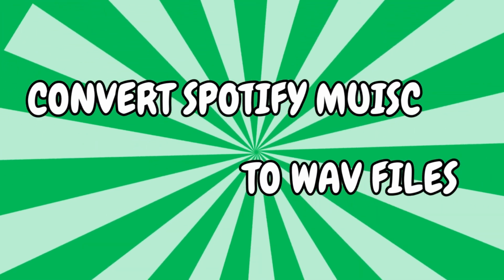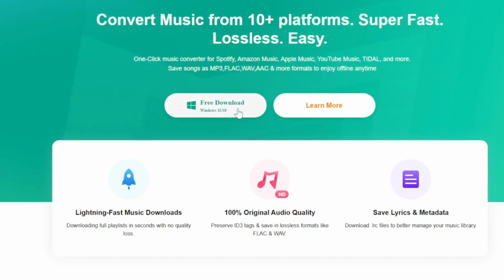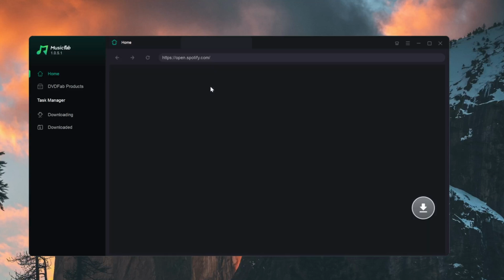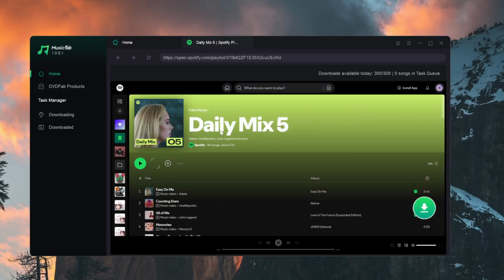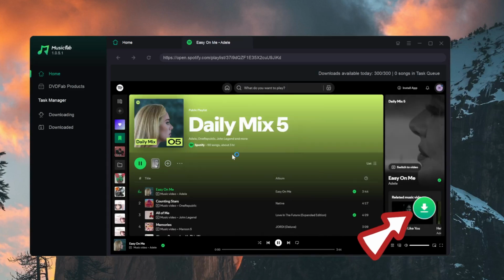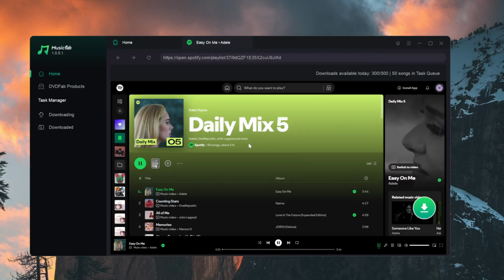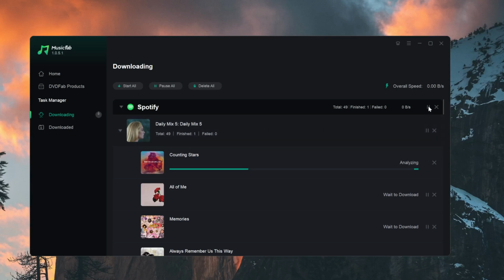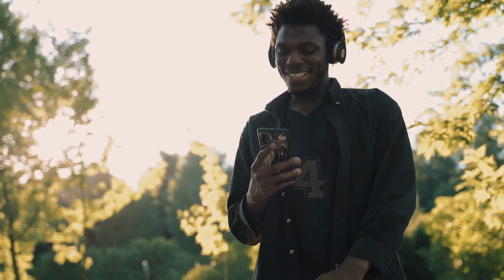How to Convert Spotify to WAV in 2025?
In this video, you will learn how to convert Spotify songs, playlists, or albums to WAV files using MusicFab Spotify Converter.
This step-by-step tutorial shows you how to download and convert Spotify music in seconds.